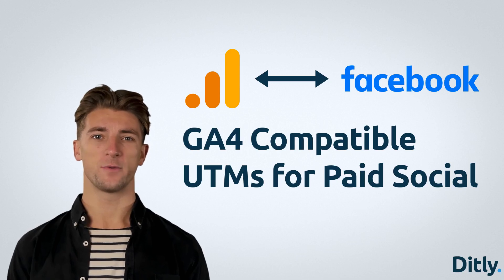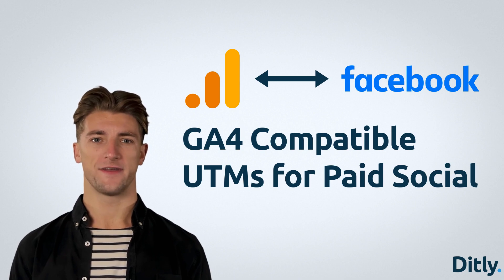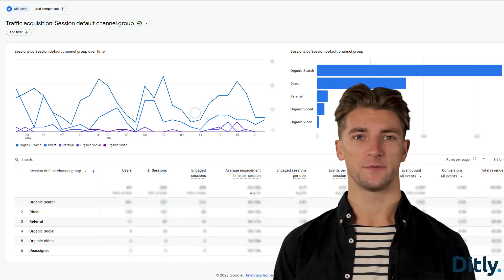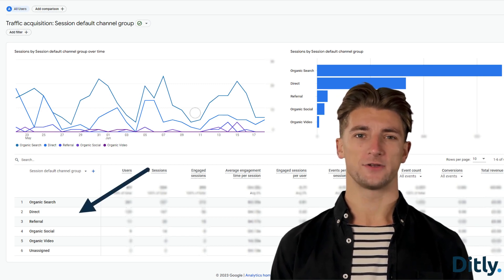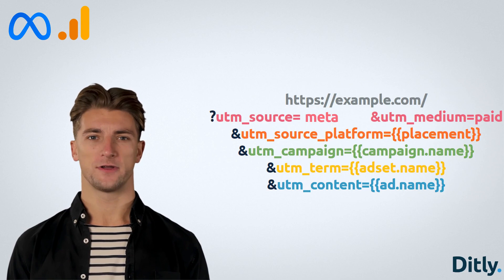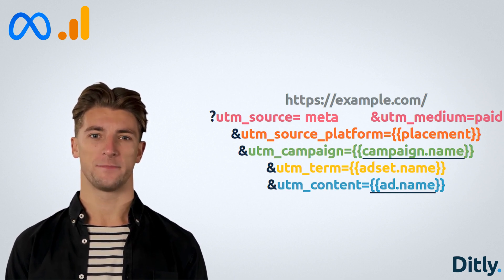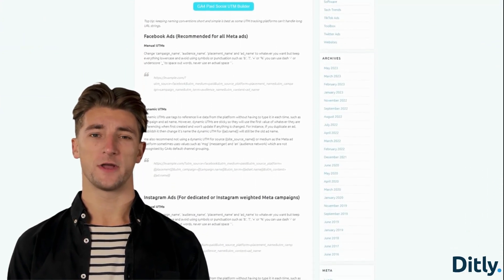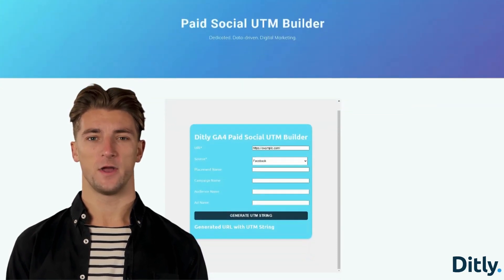How To Set GA4 Compatible UTM Strings In Facebook Ads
Are you running Paid Social ads on Google Analytics 4 (G-A4)? In this educational YouTube video, we'll guide you on formatting your UTM parameters correctly before July 2023. Google has made changes to the default channel grouping in G-A4, preventing you from filtering out custom UTM parameters in the 'Paid Social' channel. We'll provide an optimized UTM string for Meta ads, ensuring accurate tracking in G-A4 and addressing issues with Facebook's dynamic tag for 'Site Source Name'.

Here is the UTM String for you to copy and paste into your Facebook ads: utm_source=facebook&utm_medium=paid&utm_source_platform={{placement}}&utm_campaign={{campaign.name}}&utm_term={{adset.name}}&utm_content={{ad.name}}